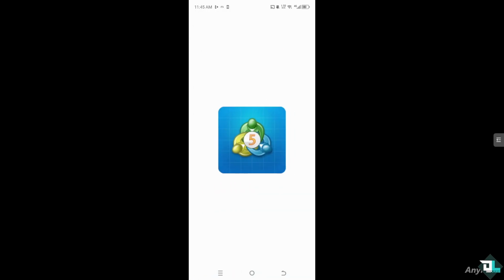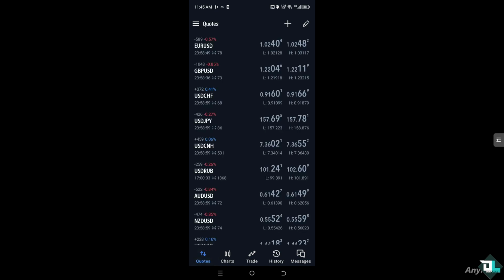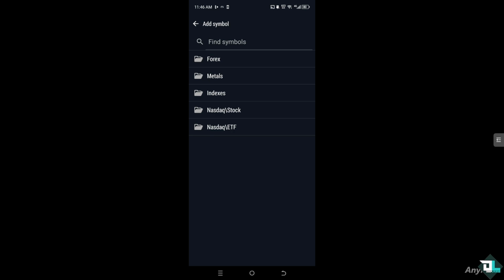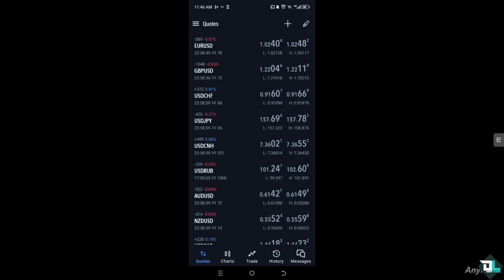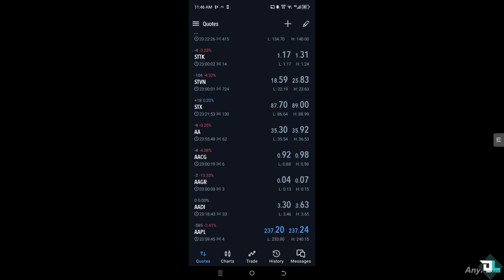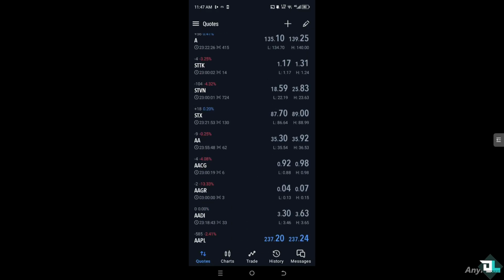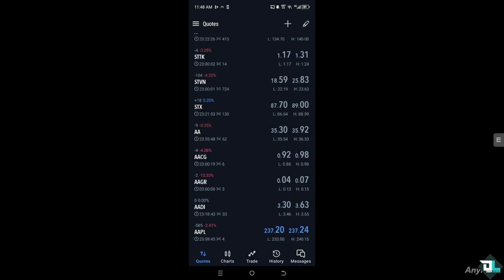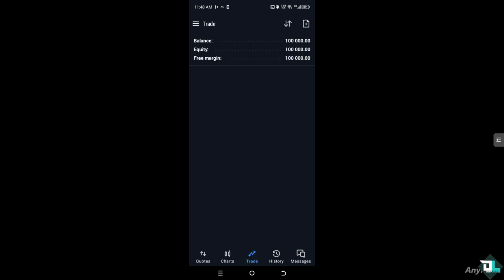How to Buy Stocks on Metatrader 5 (Full 2025 Guide)